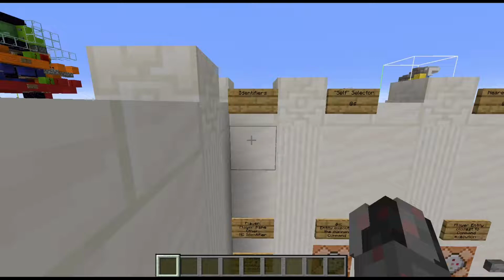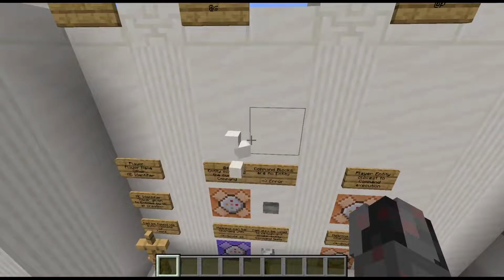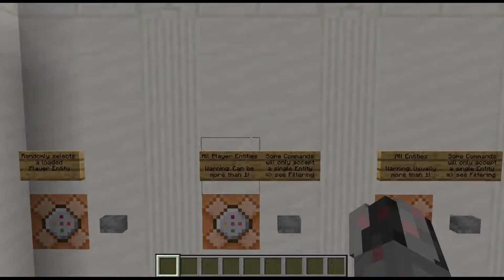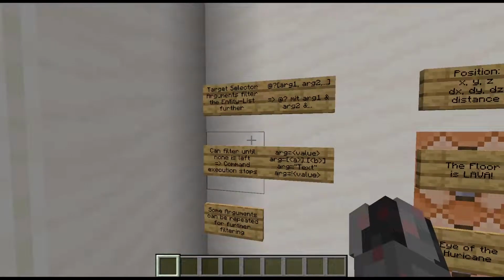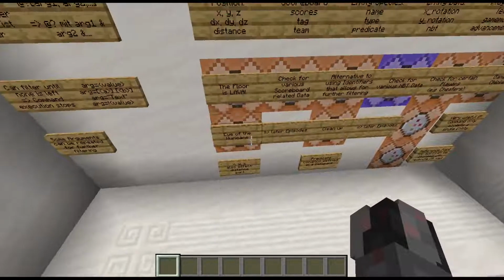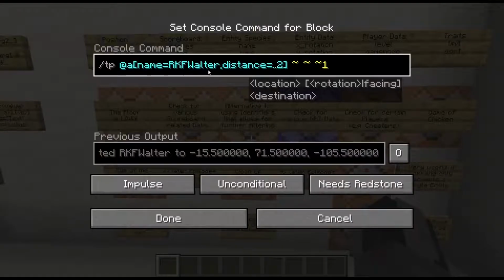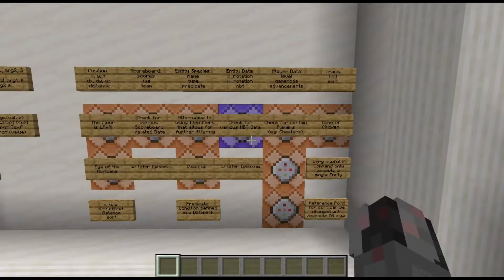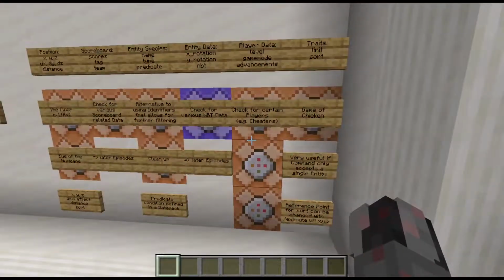Redstone Commands: Episode 5 - Selecting Entities (Target Selectors) [Java Edition 1.18.2]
This is the fifth Episode of my Redstone Commands Series. In it I explain how the three different Target Selectors used in commands work.

Intro: 0:00
Entity Identifiers: 0:33
Self Selector: 2:05
Nearest Player Selector: 4:01
Random Player Selector: 5:08
All Players Selector: 5:31
All entities Selector: 6:34
Target Selector Arguments (Filters): 7:33